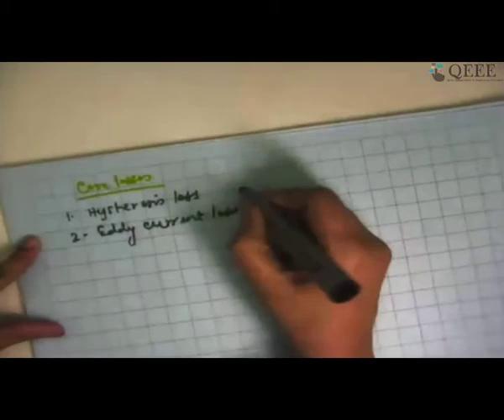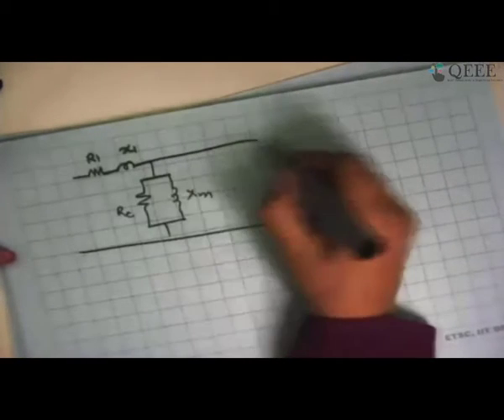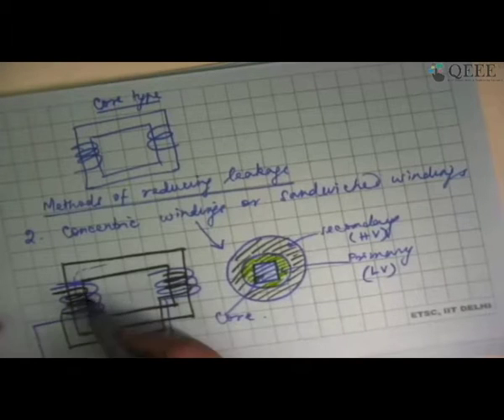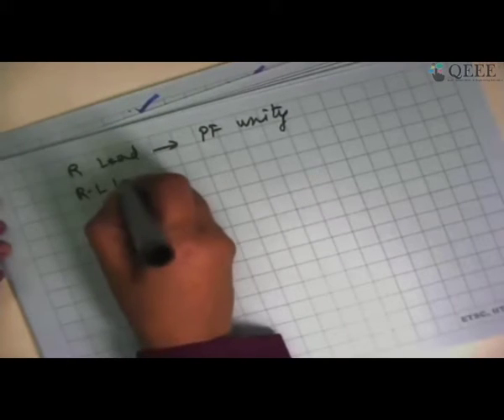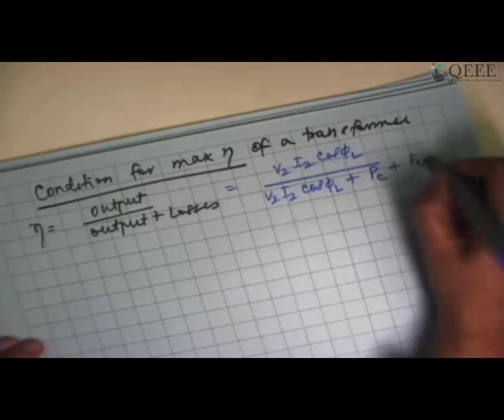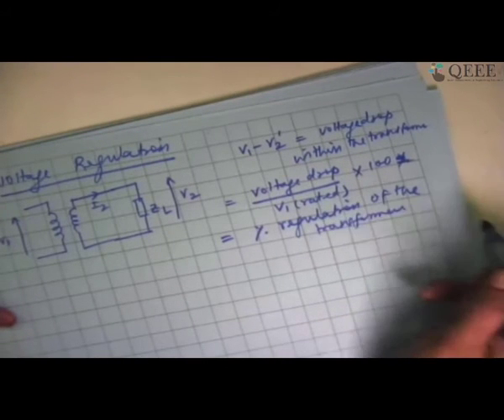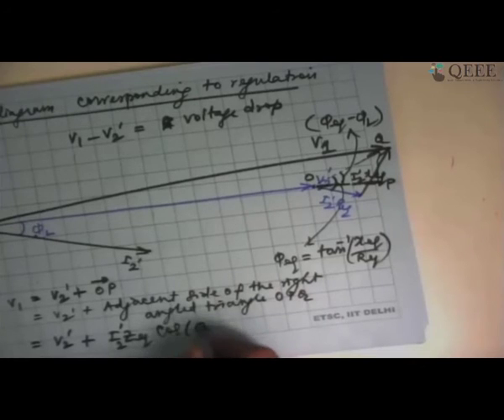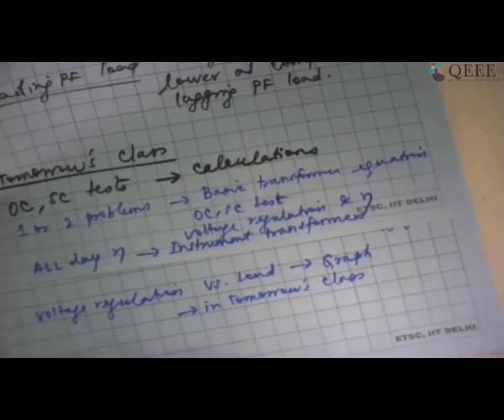Transformers (CH_29)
Subject  : Electrical_Engg
Course name: Basic Electrical_Engg
Name of Presenter: Prof. Bhuvaneshwari